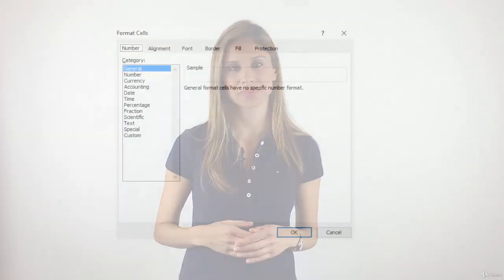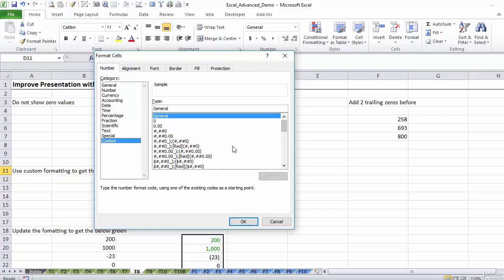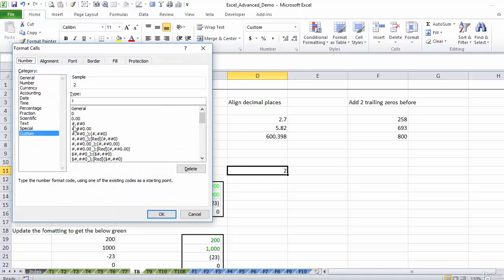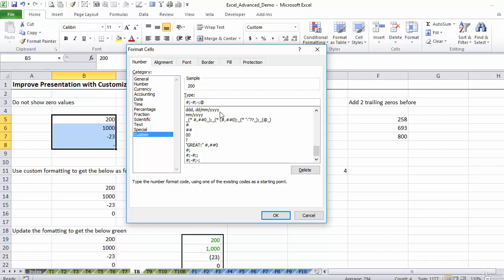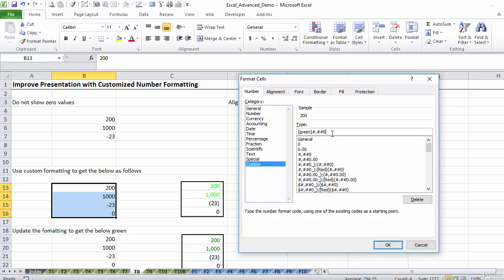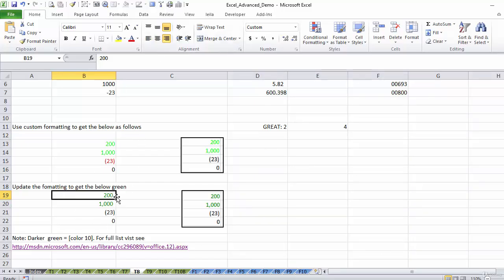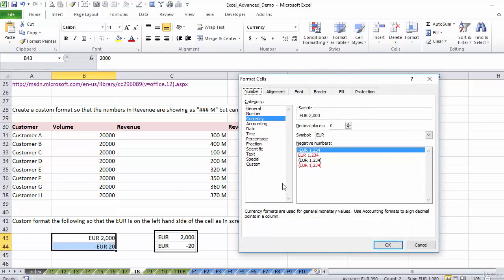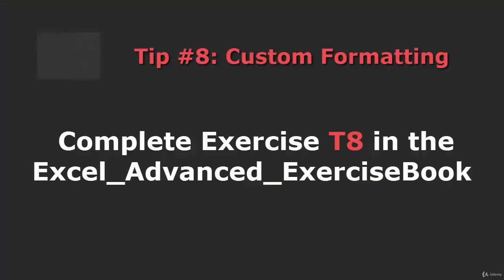Excel: Top 10 Tips - Tip 8 - Improve Presentation with Customized Number Formatting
Excel: Top 10 Tips
Tip 8 - Improve Presentation with Customized Number Formatting